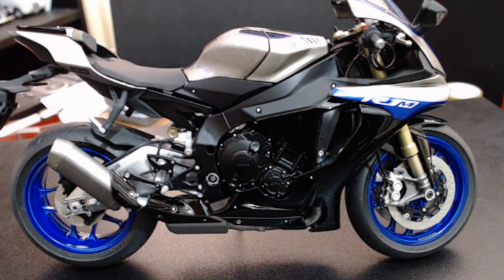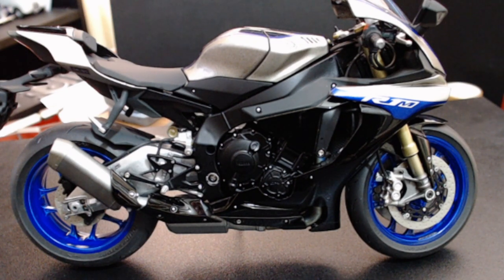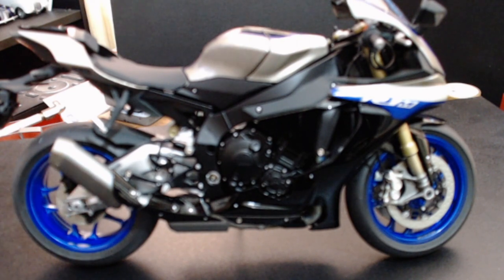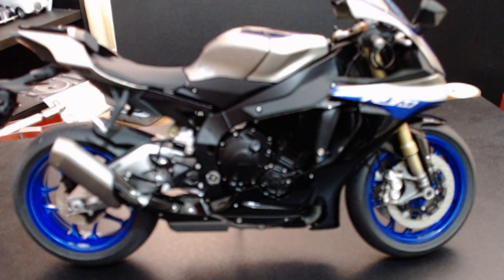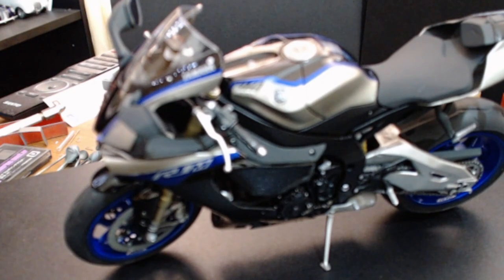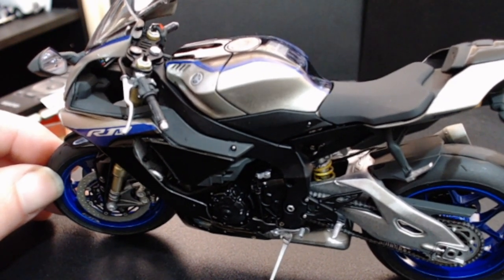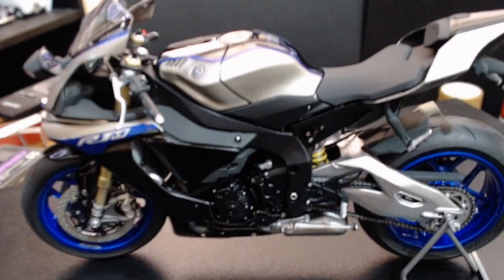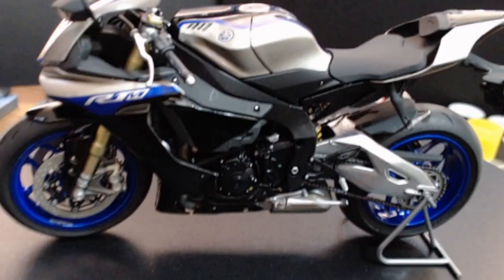Motorcycle group build final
My completed Yamaha YZF R1M for the Motorcycle Group Build 2024
hosted by
@gi_mechanicsscalemodeling  and